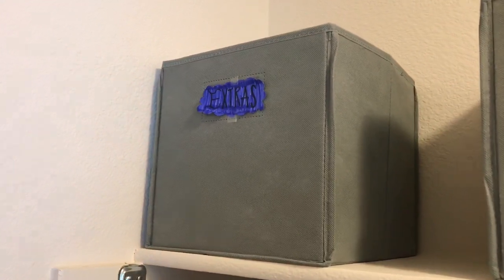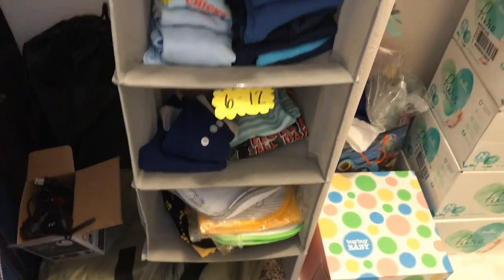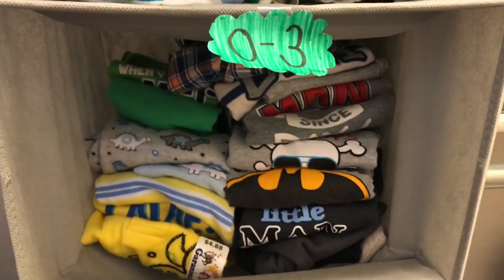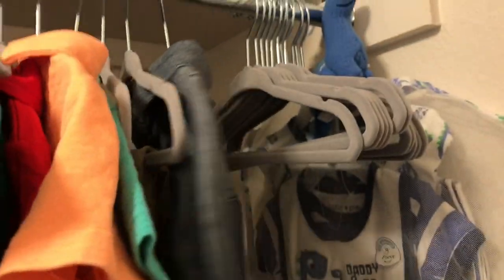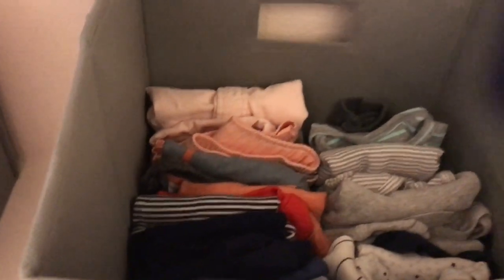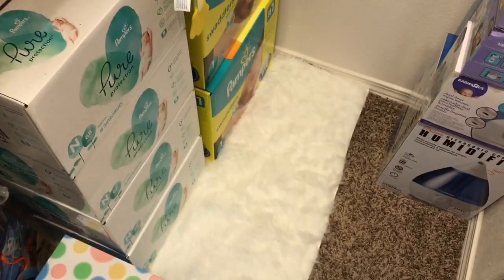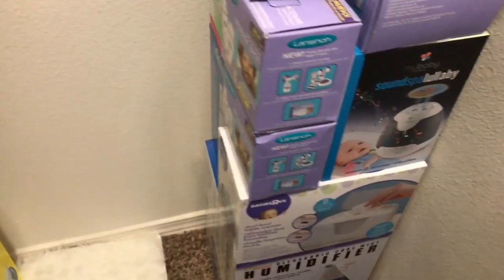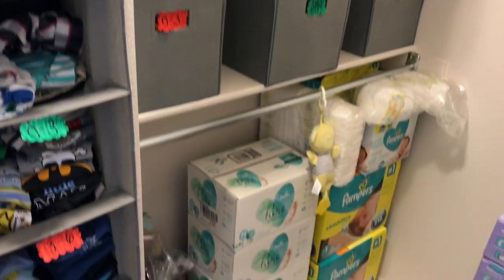Newborn Baby Boy Closet Tour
I forgot to mention in the video that the labels on the bins are handmade. I colored a piece of paper with a marker and wrote the sizes on them.